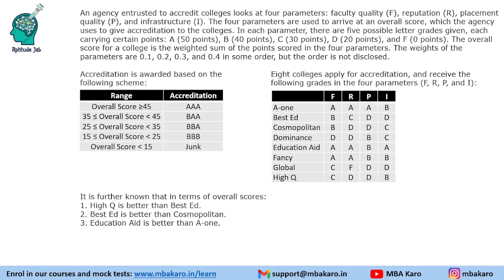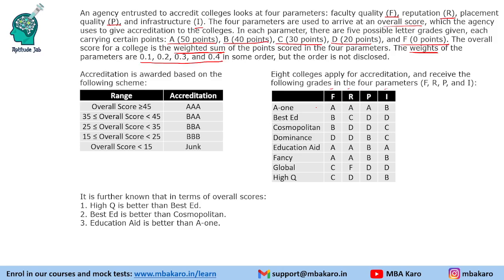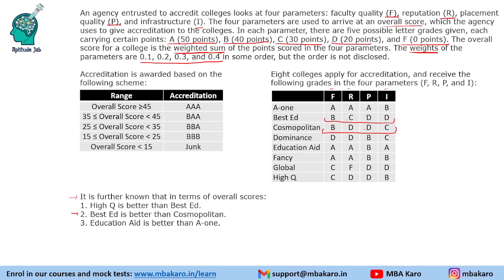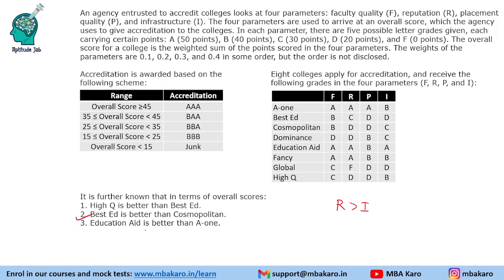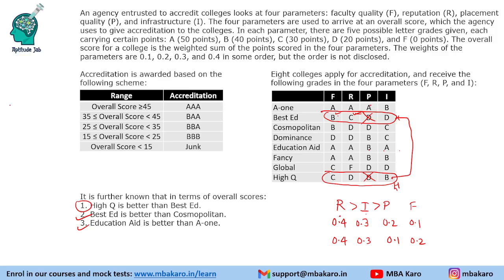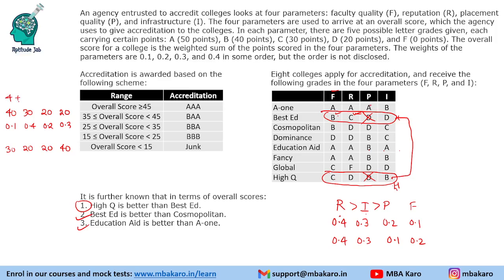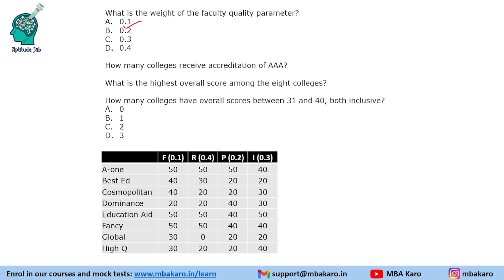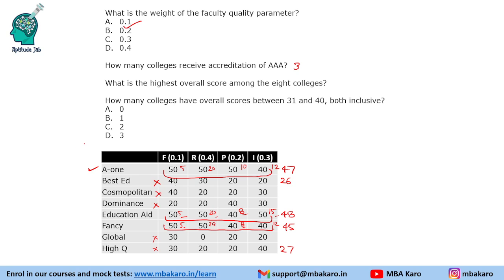CAT 2018 DILR Solutions | Slot 2 Set 8 | College Accreditation | Logical DI | Difficult